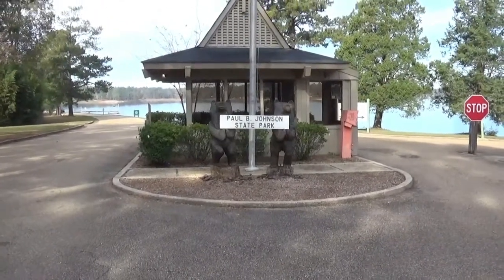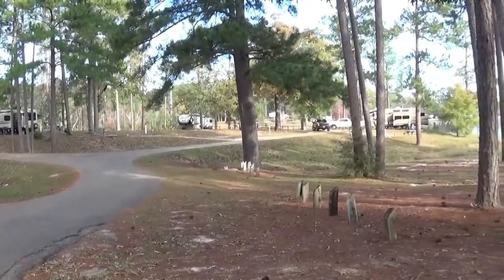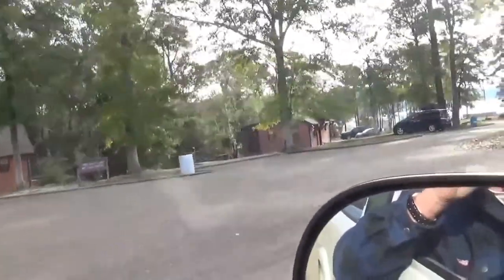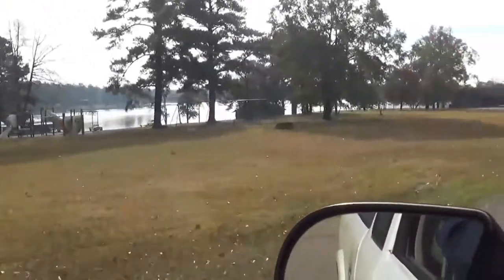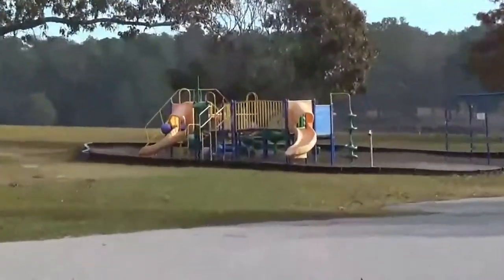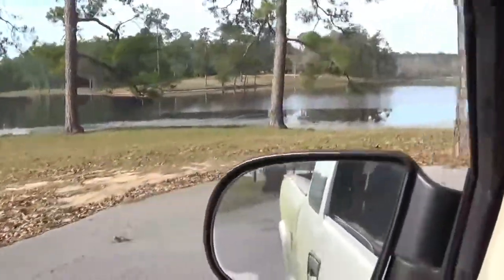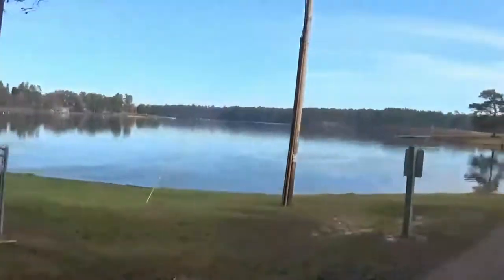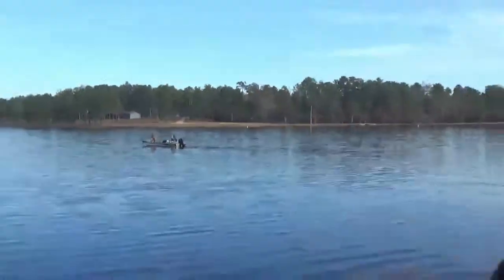VISITING PAUL B JOHNSON STATE PARK